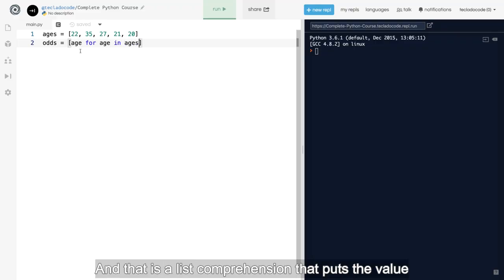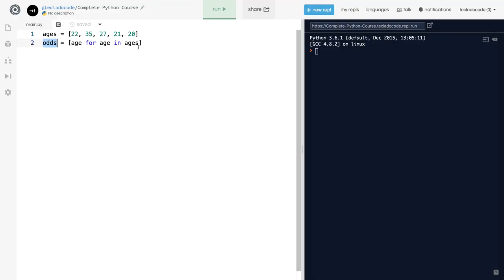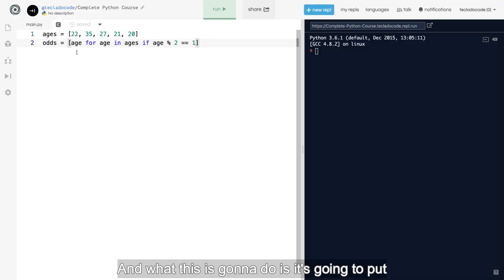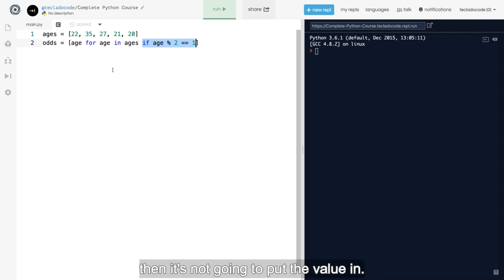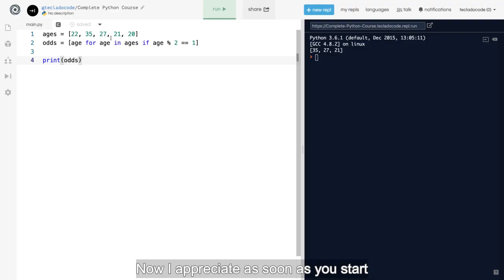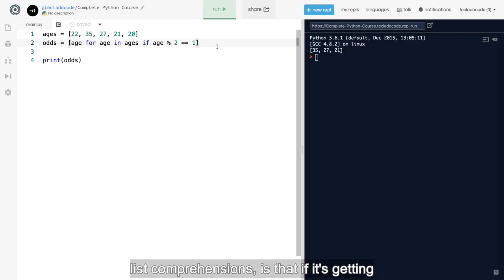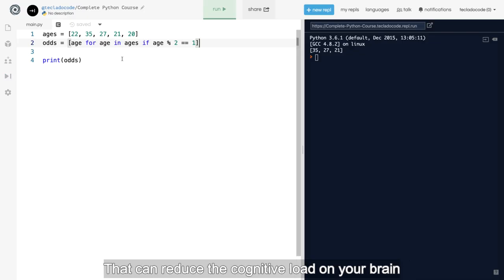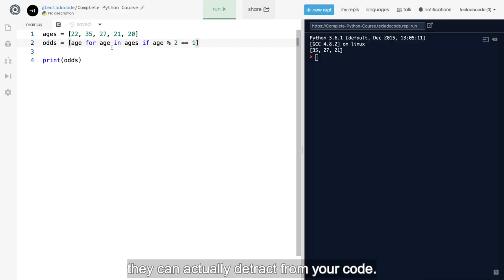29 Comprehensions with conditionals